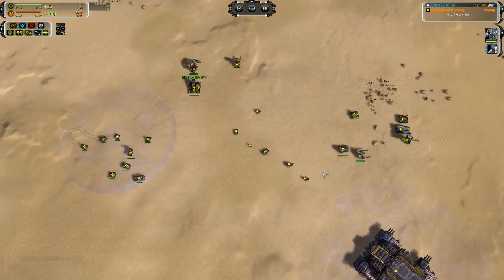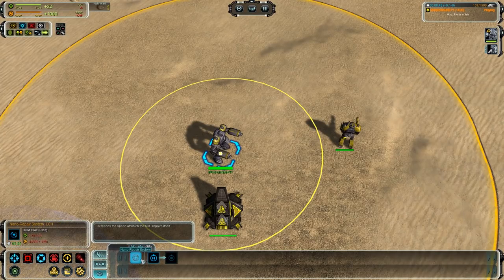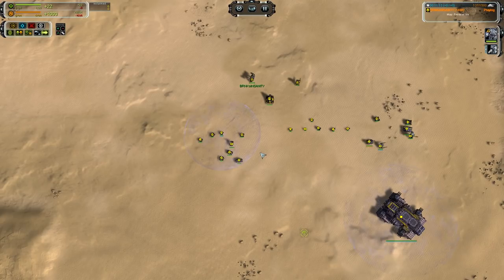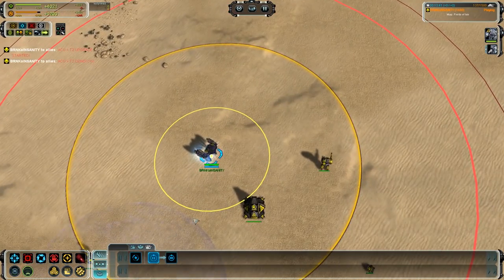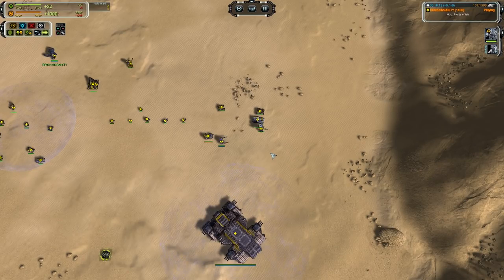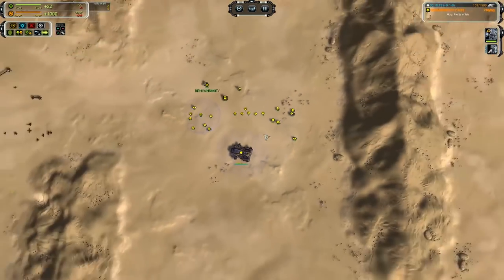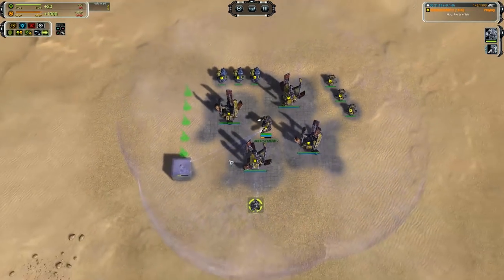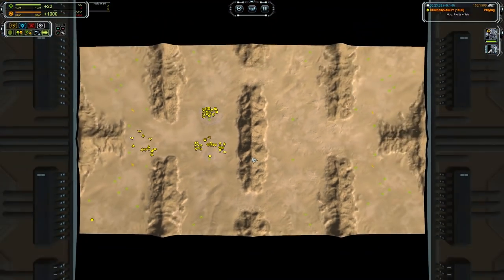Faction Tutorials! - UEF - Supreme Commander Forged Alliance